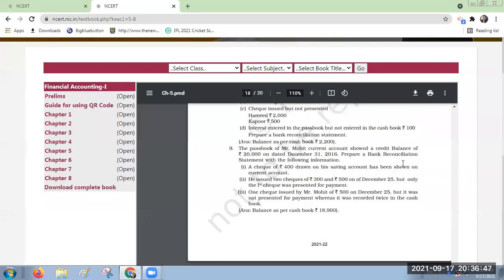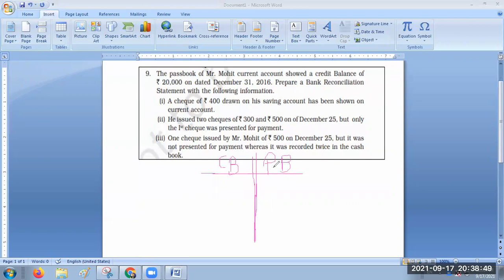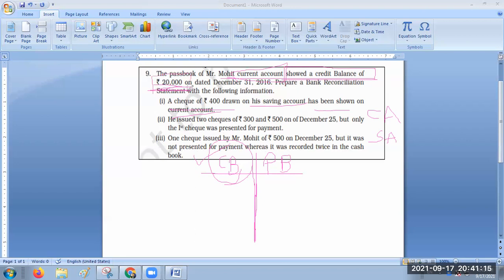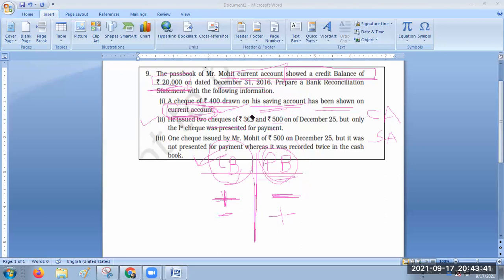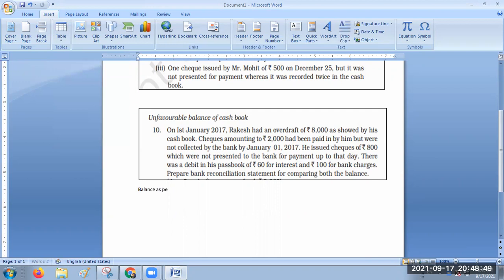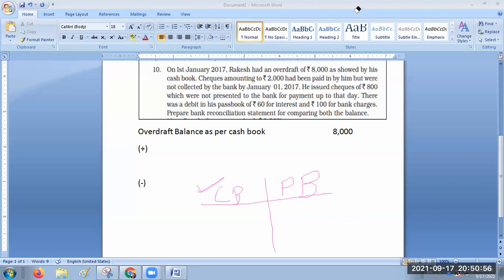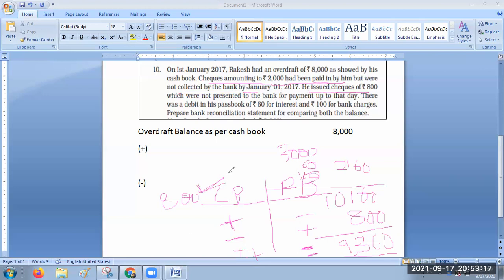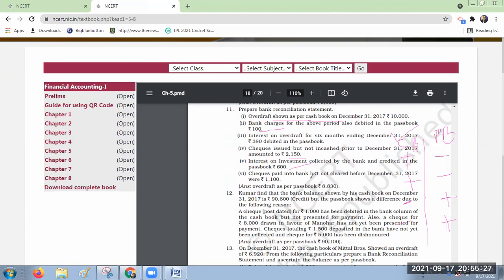28 INTERMEDIATE ACCOUNTING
INTERMEDIATE ACCOUNTING RAMESH COMMERCE BANK RECONCILIATION STATEMENT CA NCERT XI CLASS